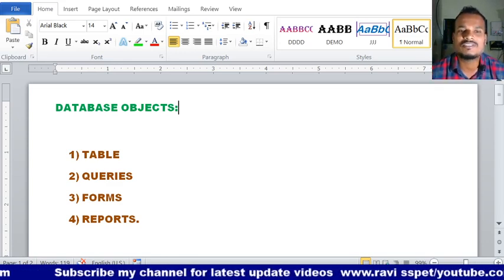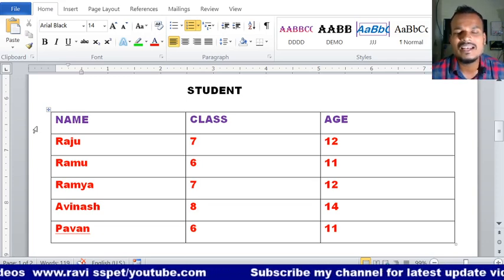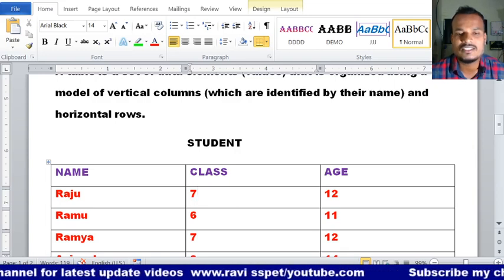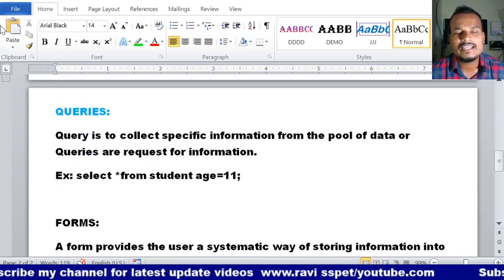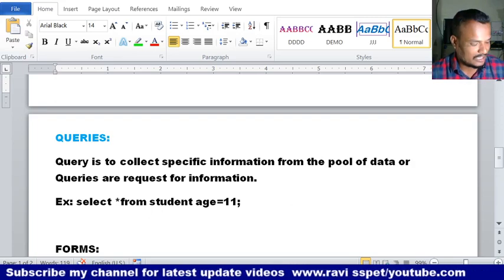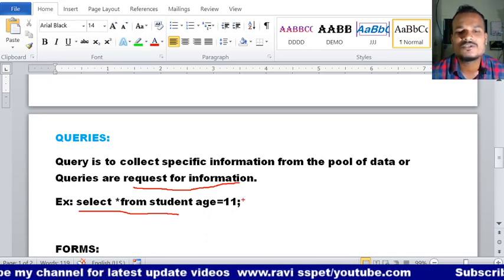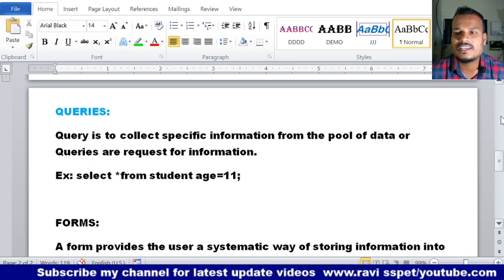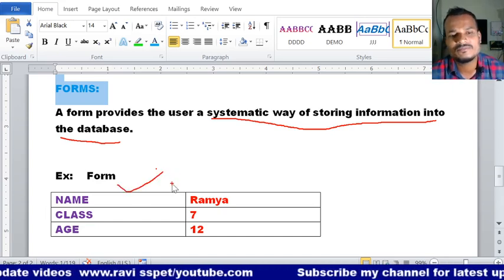Database Objects in DBMS || By Ravi sspet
Database Objects in DBMS?.

NOTES:

Q.1) Define database objects.
Ans:
An object database is a database management system in which information is represented in the form of objects as used in object oriented programming.

Q.2) Define Table.
Ans:
A table is a set of data elements(values) that is organised using a model of vertical columns (which are identified by their name) and Horizontal rows.
A table has a defined number of columns,but can have any number of rows.

Q.3) Define Query.
Ans:
Query is to collect specific information from the pool of data.
Queries are commands that are used to define the data structure and  also to manipulate the data in the database,

Q.4) Define Form.
Ans:
A form provides the user a systematic way of storing information into the database.

Q.5)  Define Report.
Ans:
A report is used to generate the overall work outcome in a clear format.

Thanking you

Ravi. # What is Foreign Key in DBMS # Foreign Key in DBMS By Ravi sspet #

What is a Foreign Key in DBMS?.

Thanking you

Ravi.